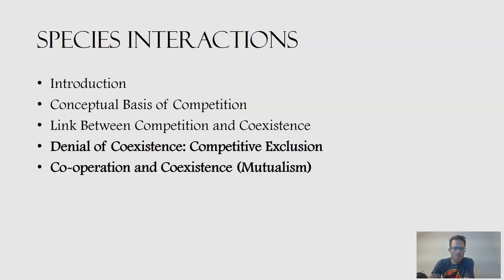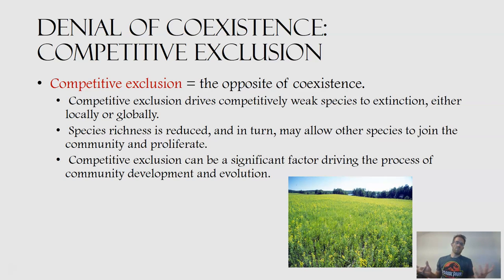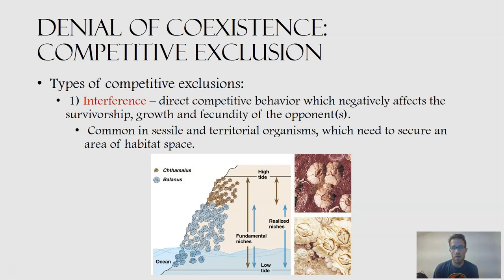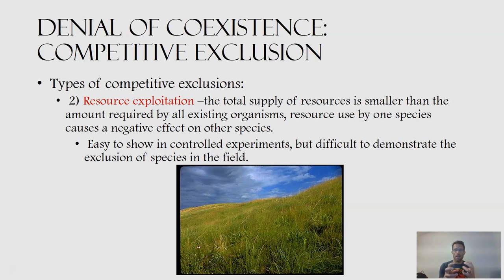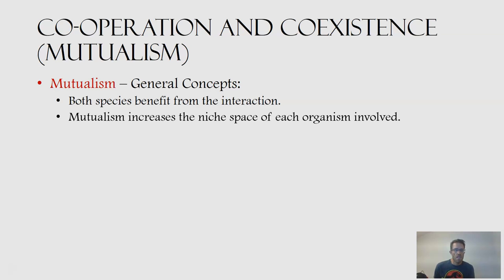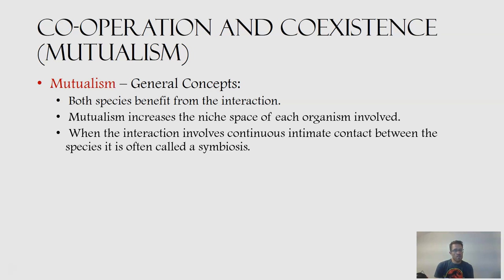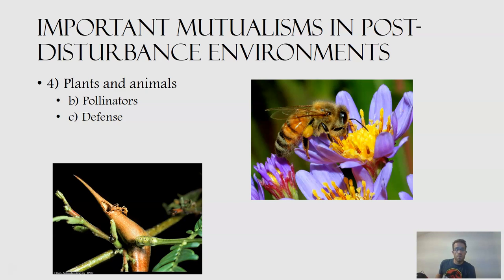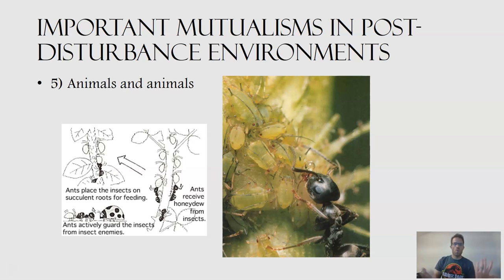Species Interactions 2